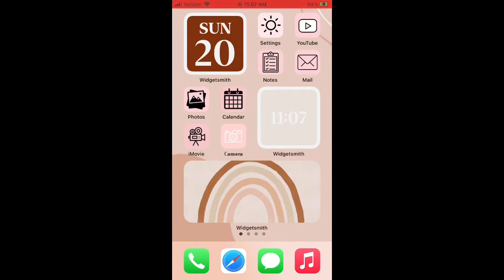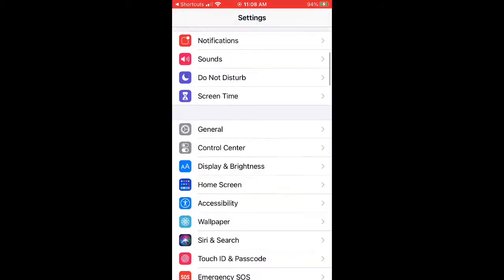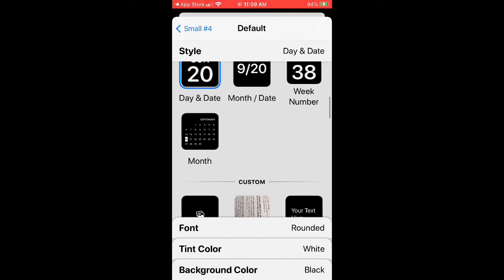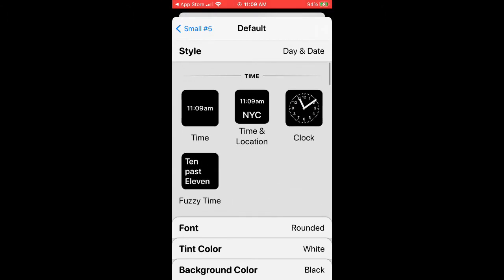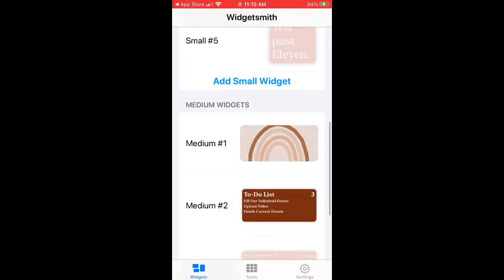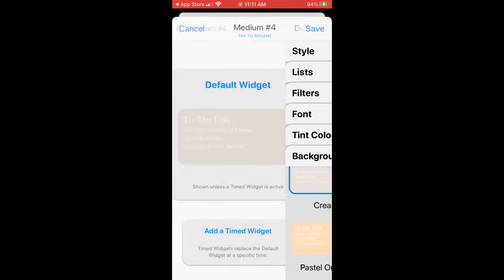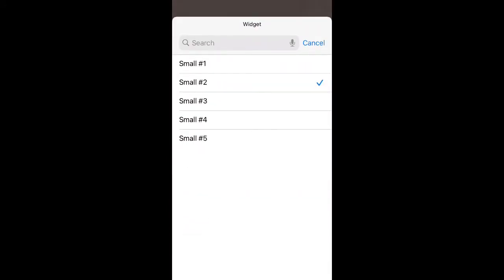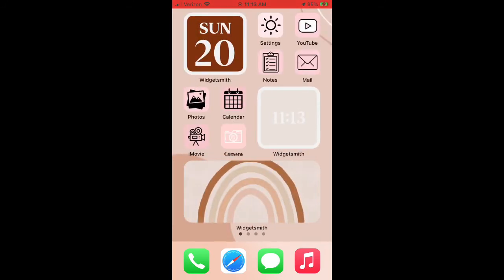iPhone iOS 14 Customization Using Widgetsmith | Aesthetic Ideas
Hey guys welcome back to another video! Today we are going to go over how to make your iPhone aesthetic using the new iOS 14 update with Widgetsmith!

Don’t forget to check out my aesthetic app icons video to get the complete aesthetic phone!!